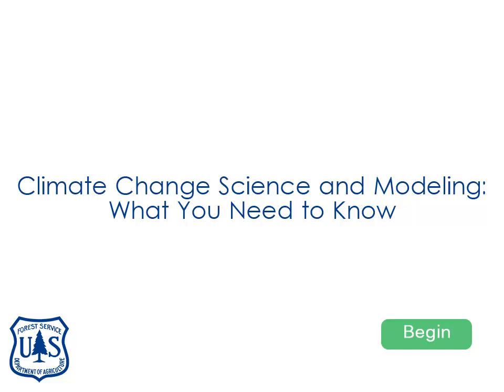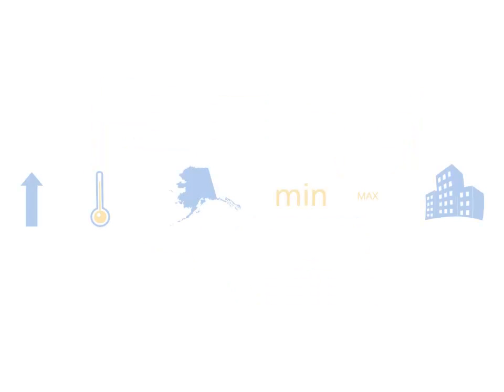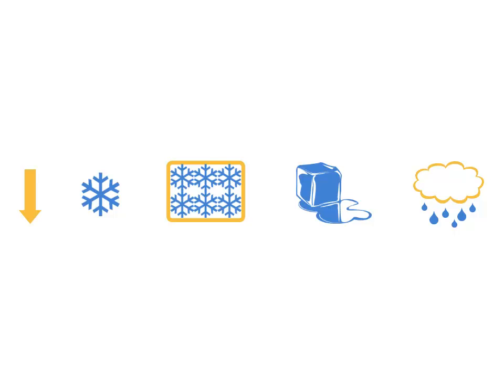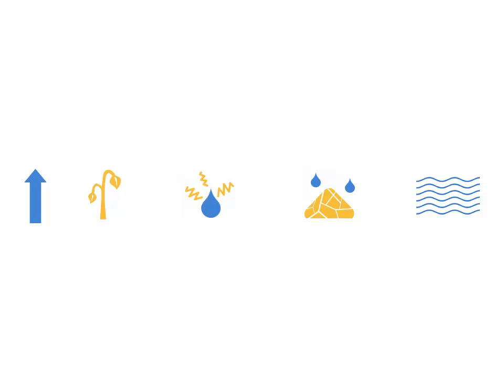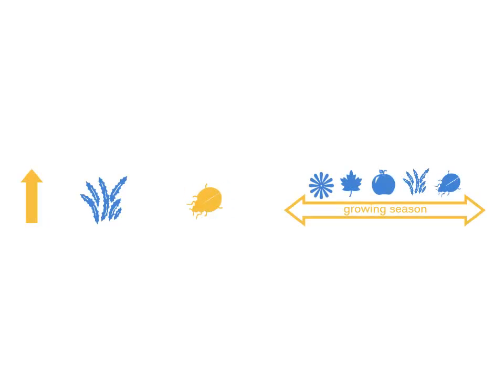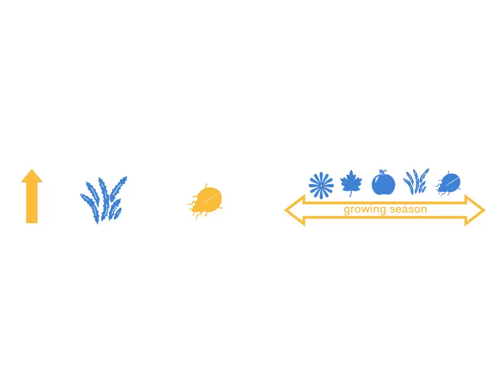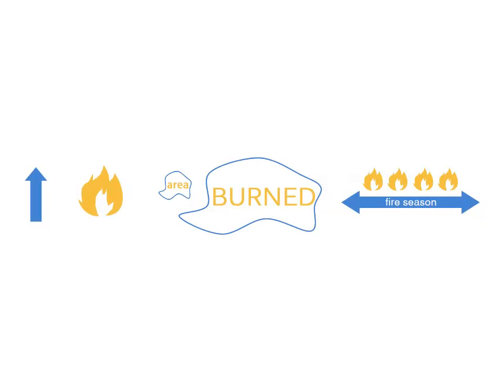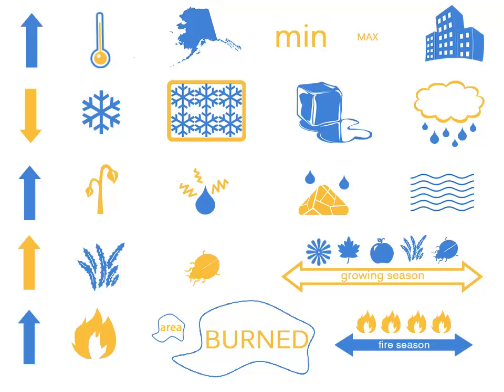Climate Change Science and Modeling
Learn about the climate system, greenhouse gases, climate models, current climate impacts, and future projections through this module created by the Climate Change Resource Center and Northern Institute of Applied Climate Change, a partnership between Michigan Technological University and the US Forest Service.